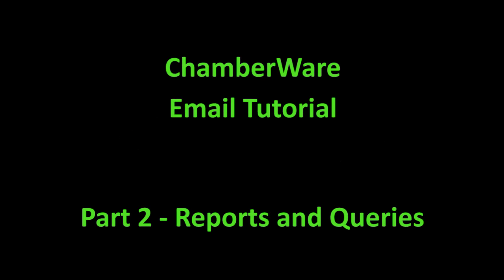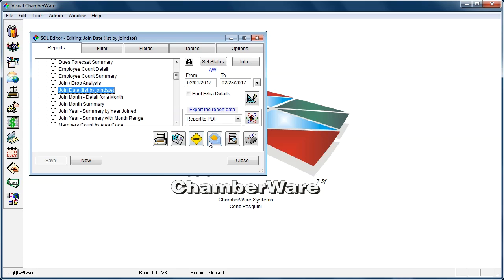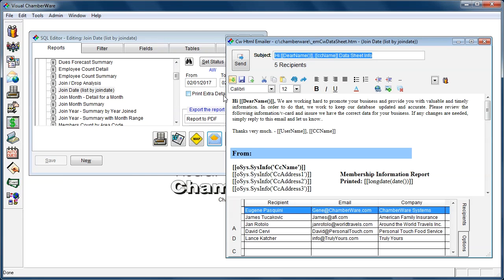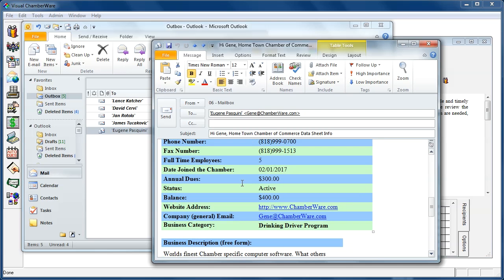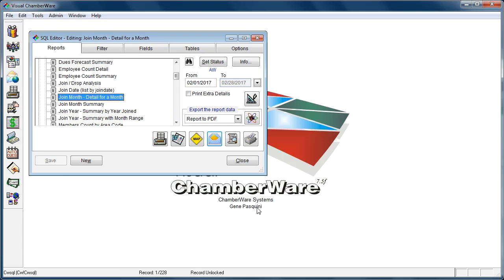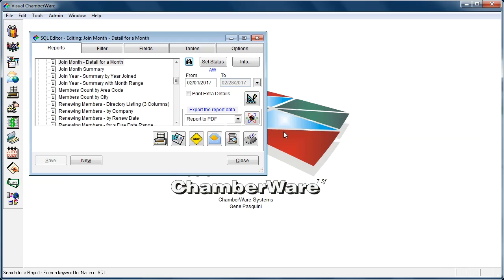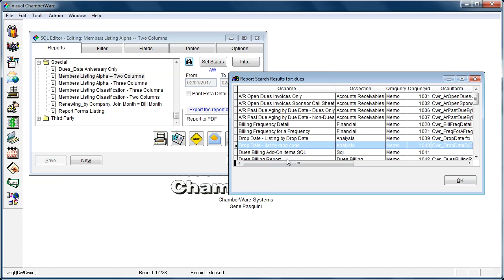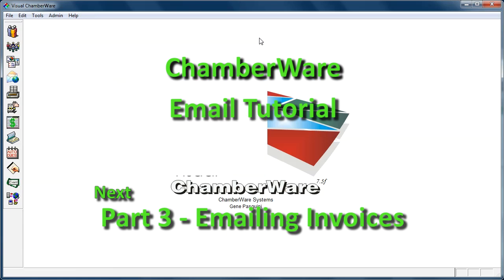Part 2 - ChamberWare 7 - New Email Tutorial - Reports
Part 2 - Using the email form from the Reports Screen.

A short video tutorial showing the new Broadcast Emailing Features in Visual ChamberWare.